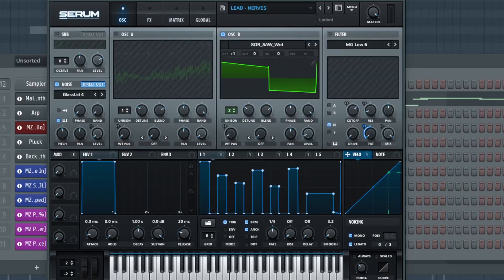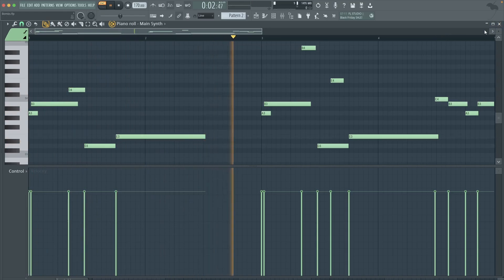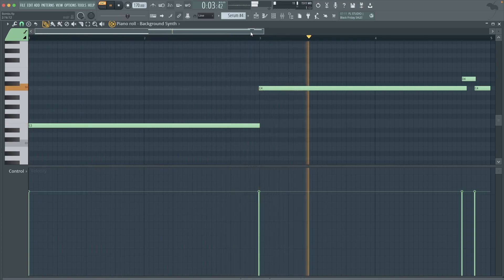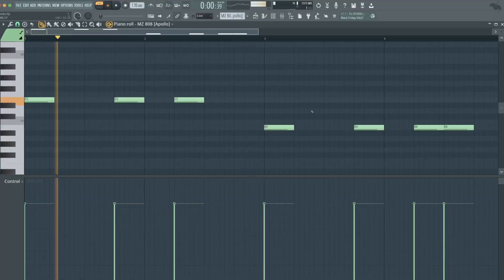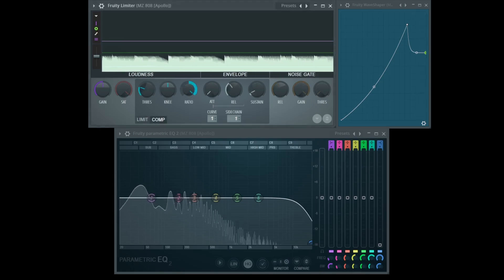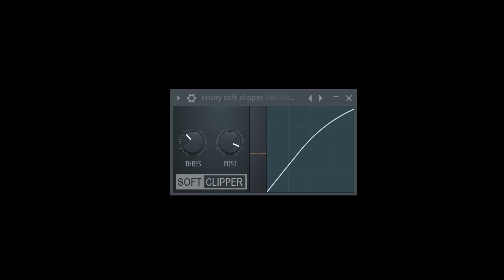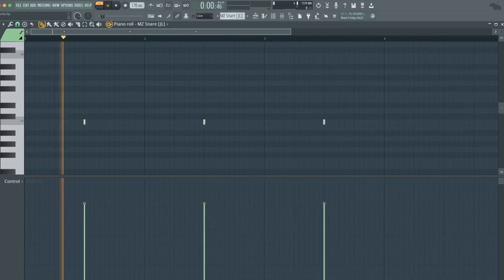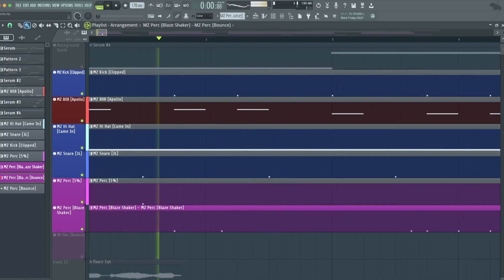How To Make HARD Synth Beats For Lancey Foux (Life in Hell) | Fl Studio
🚨 FULL BEAT ON BEATSTARS 🚨 - BUY 1 BEAT, GET 1 FREE ‼️

In this FL Studio tutorial. I will teach you how to make a lancey foux type beat for Life in Hell. Lancey Foux is an underground type artist from the UK. Lancey Foux is known to use rage type beats, yeat type beats, kankan type beats, ken carson type beats, and many other type beats. This video is a serum tutorial, fl studio 808 tutorial, and fl studio drum tutorial. If you want to know how to make rage beats, how to make yeat beats, and how to make synth beats, you've come to the right beat tutorial.

⚠️ USAGE TERMS ⚠️
You must give credits (Prod. Pich)
The free version of this beat is available for non-profit use only (YouTube / Soundcloud with NO monetization).
The free version of this beat is NOT available for streaming services (Spotify, Apple Music, etc). For-profit use (Spotify, Apple Music, etc) please purchase a license (link above).
Content ID system is expressly prohibited UNLESS you have acquired an EXCLUSIVE LICENSE.
By purchasing the beat you'll receive it without producer vocal tags and in the best quality.